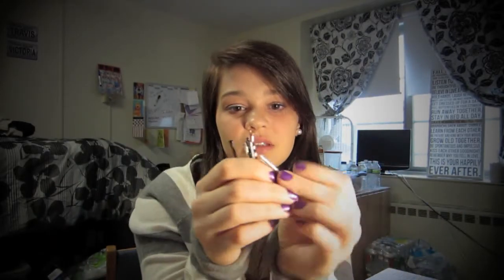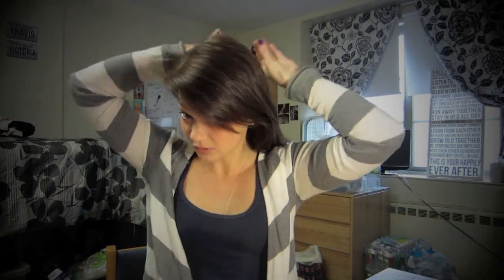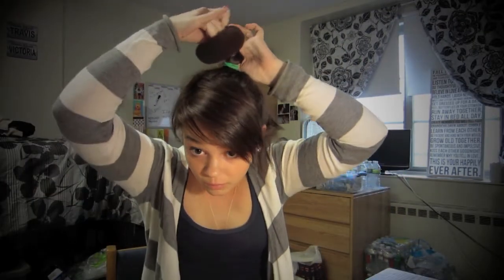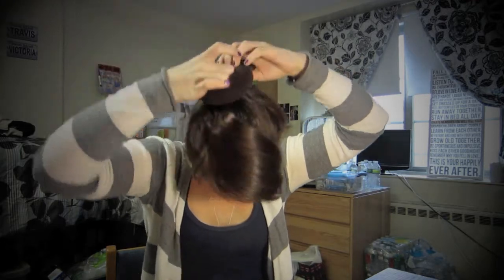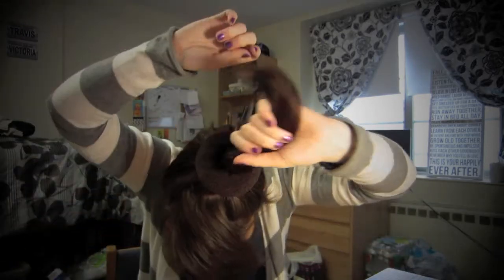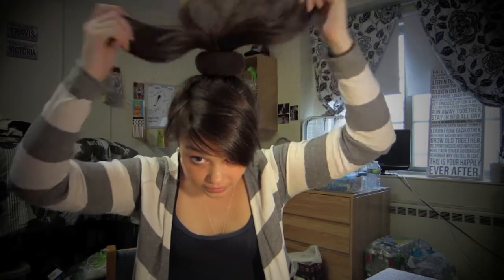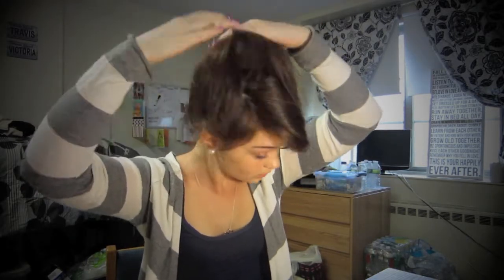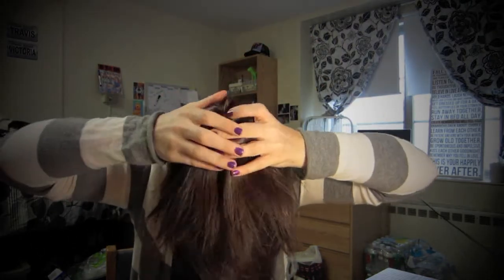How To: Sock Bun For Layers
Okay GUYS!!! It's finally here!!! My sock bun!! And it took me all day to get it on here. It was a struggle!